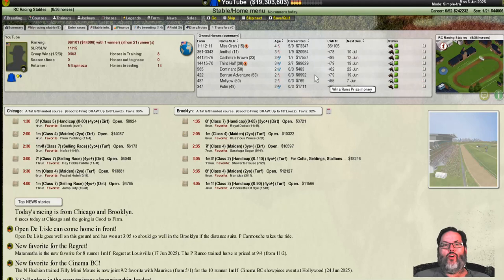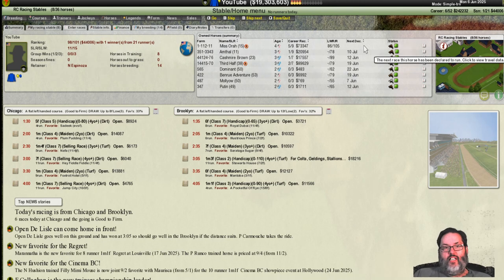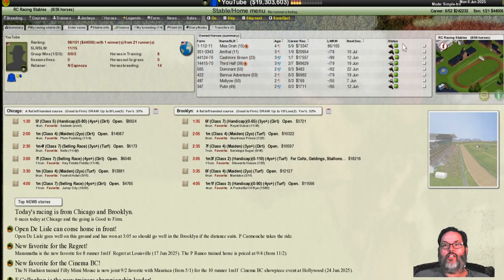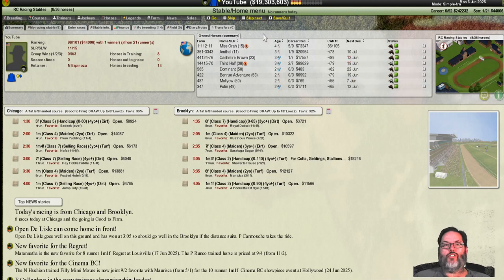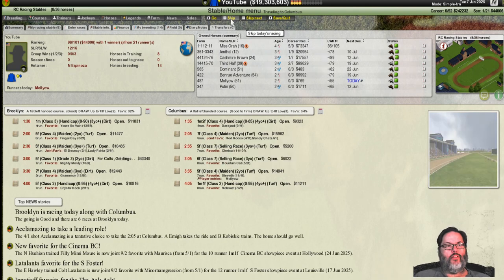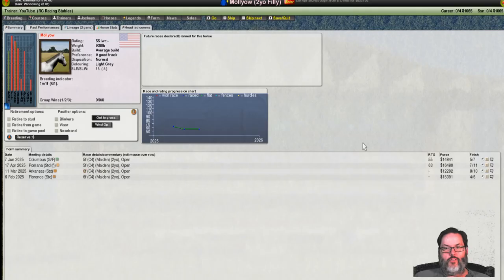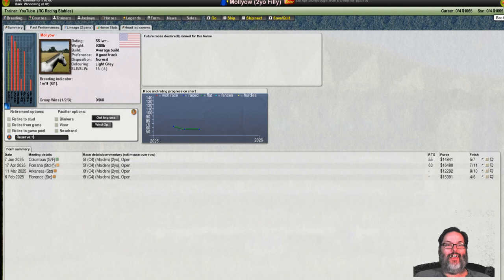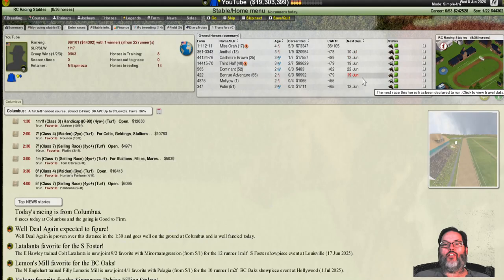Starters Orders 7 Redux - Ep. 10 - Frustrated